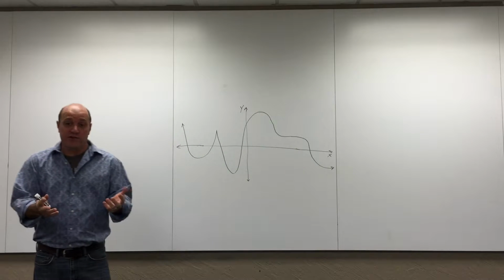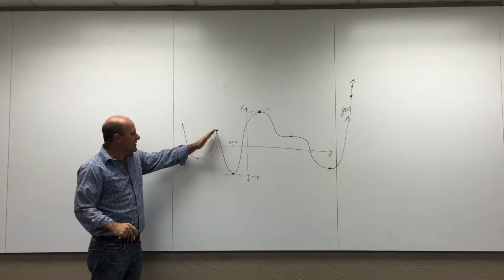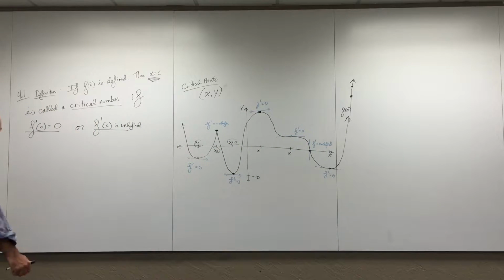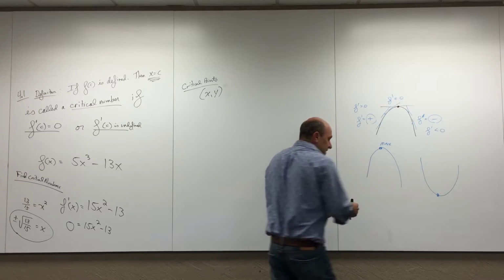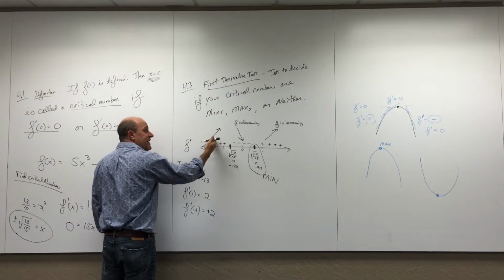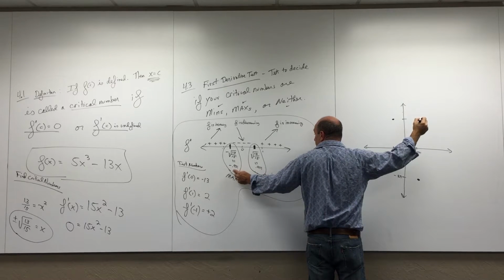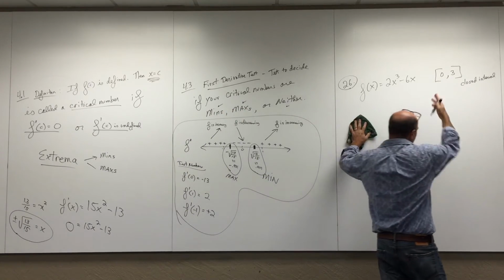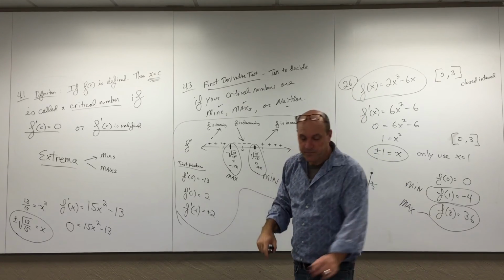Calculus 1 Ch 4.1-4.3 Critical numbers and The first derivative test part1